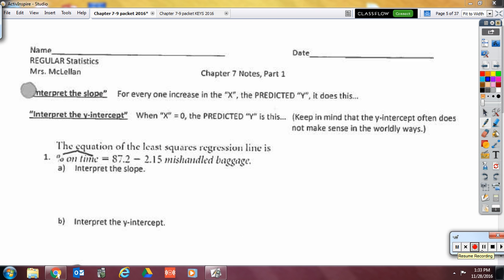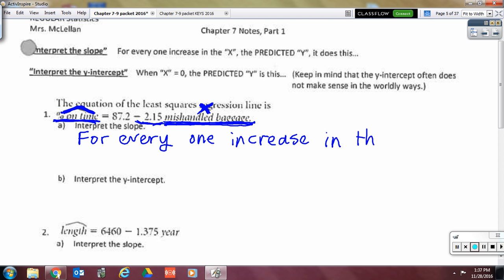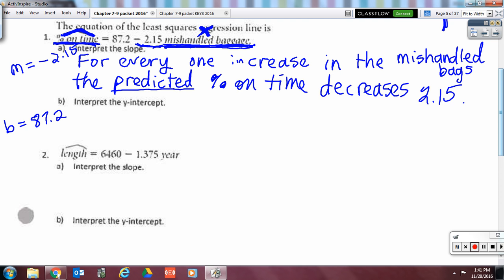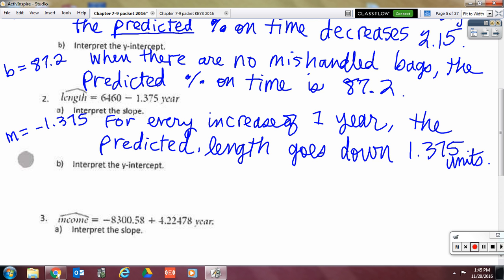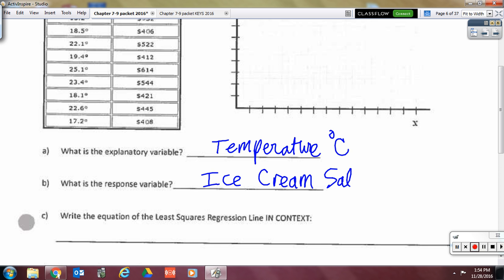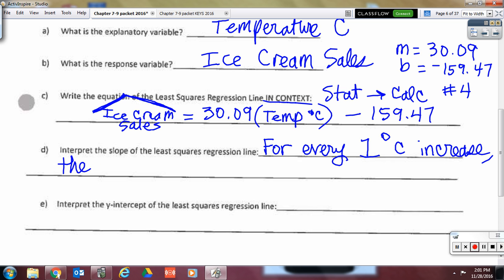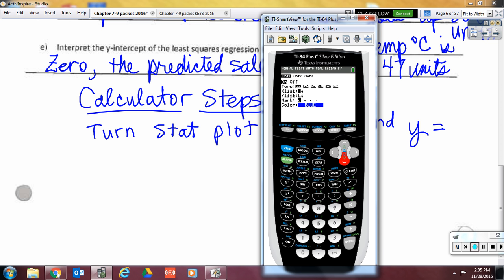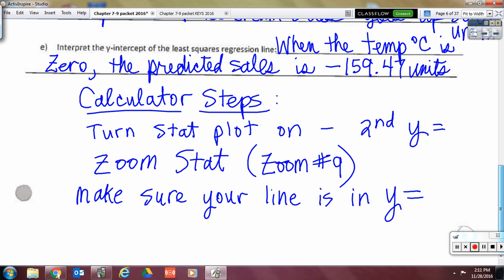Chapter 7 Notes Part 1 REGULAR Statistics